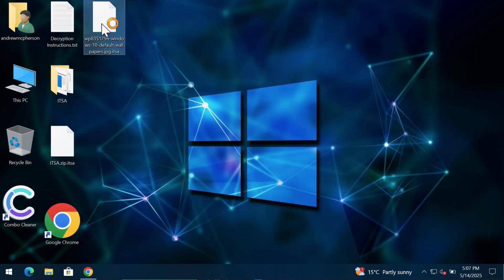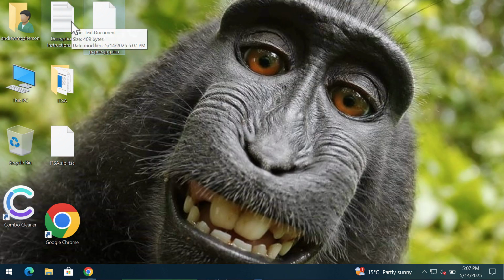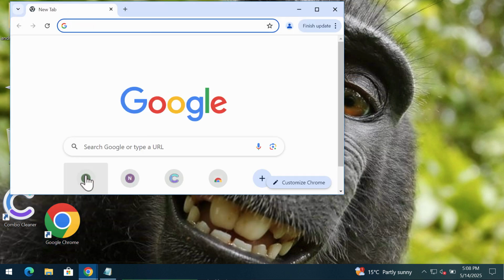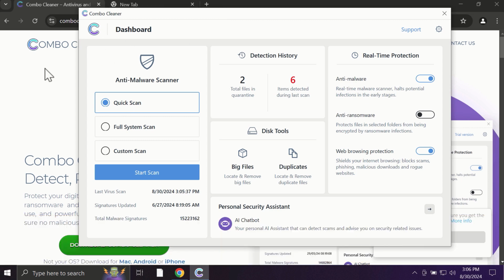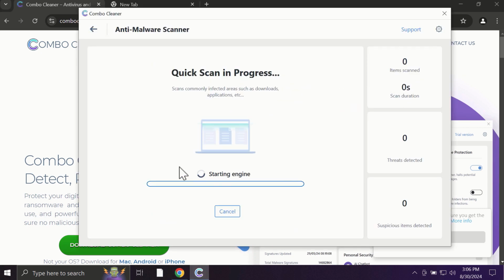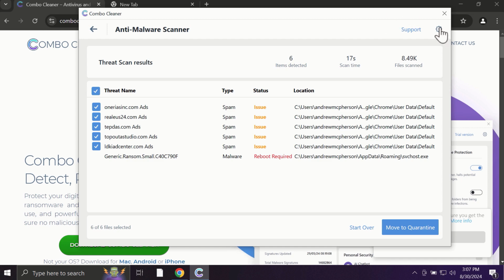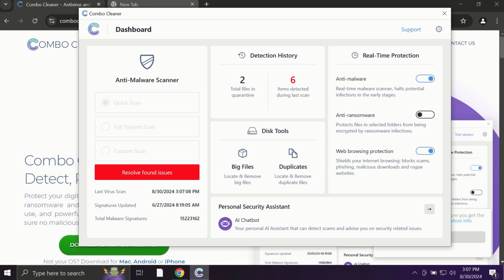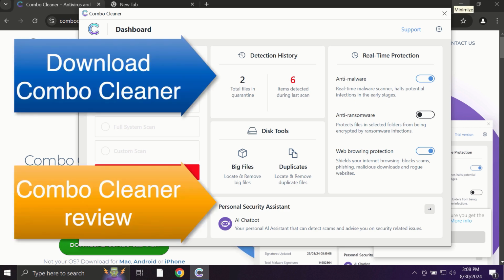Itsa ransomware removal [.itsa file virus].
Itsa is a new ransomware. It is also known as the .Itsa file virus. It encrypts files and appends the .itsa extension to the filenames. Hence, it's not possible to use the files. Then the ransomware tells the victims to pay a special ransom for file restoration. Yet, paying the ransom is not a good idea. Don't pay it and don't waste the funds. Remove it with Combo Cleaner Antivirus via the official and thus get your data always protected with its help.

More information about this threat can be found in this detailed guide

And below please find the quotation from the ransom note:
QUOTE
ITSA Ransomware
    Your files have been encrypted using ITSA Ransomware!
    They can only be decrypted by paying us a ransom in cryptocurrency.

    Encrypted files have the .itsa extension.
    IMPORTANT: Do not modify or rename encrypted files, as they may become unrecoverable.

ITSA Ransomware
UNQUOTE